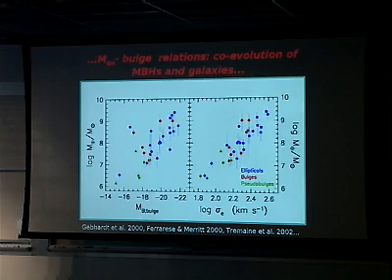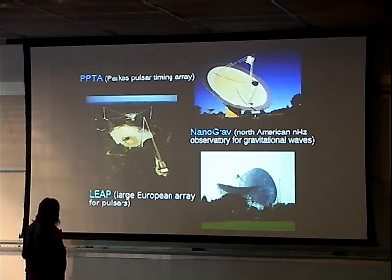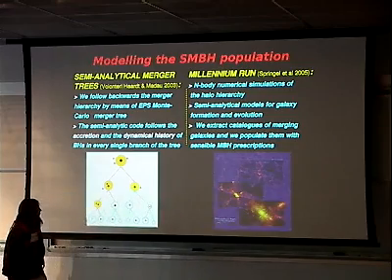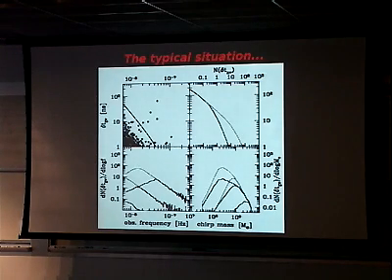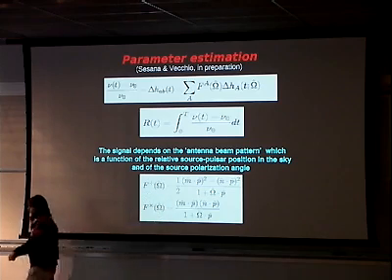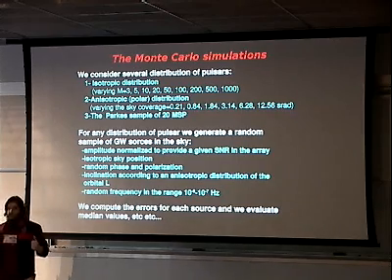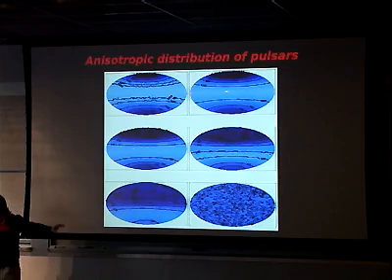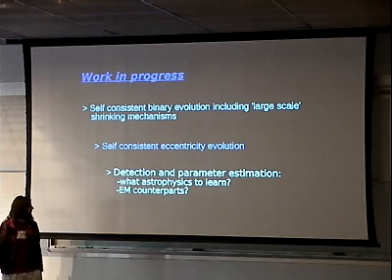CaJAGWR talk by Alberto Sesana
Caltech, 09.05.12: Prospects for Gravitational Wave detection with Forthcoming Pulsar Timing Arrays